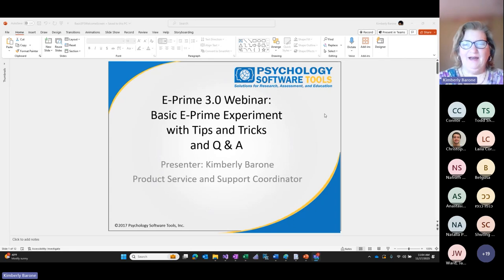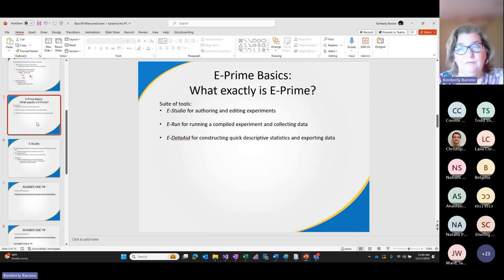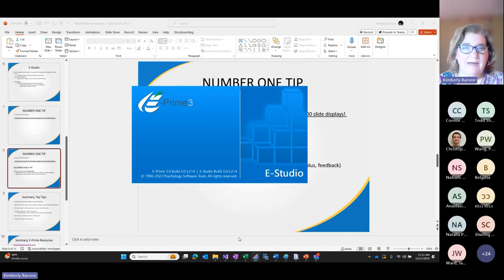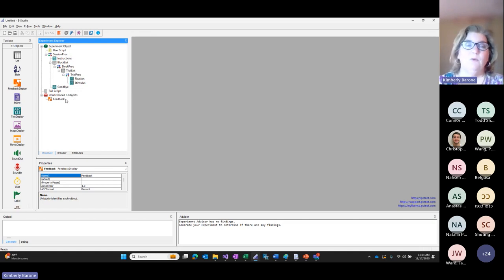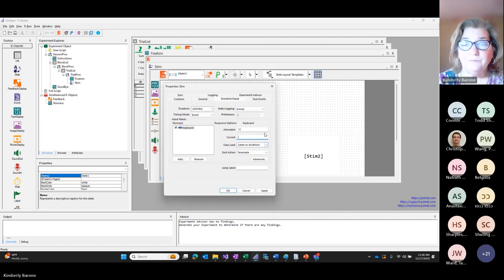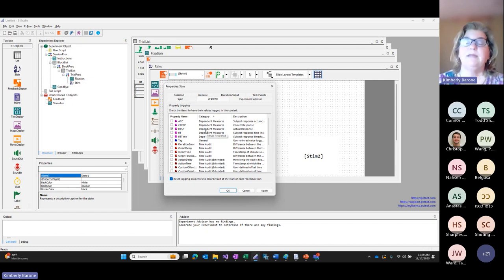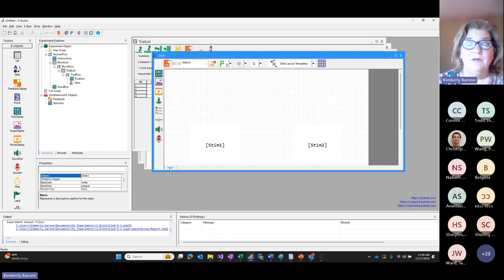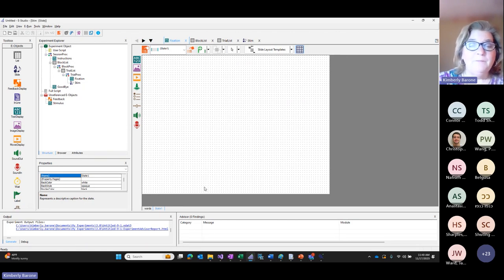Basic E-Prime Experiment Tips and Tricks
11/17/2023 Webinar Recording Basic E-Prime Experiment with Tips and Tricks